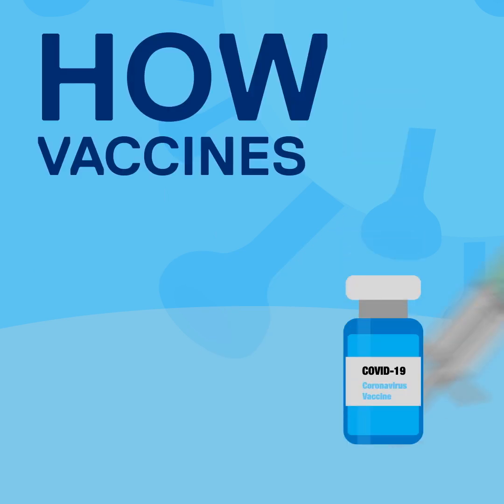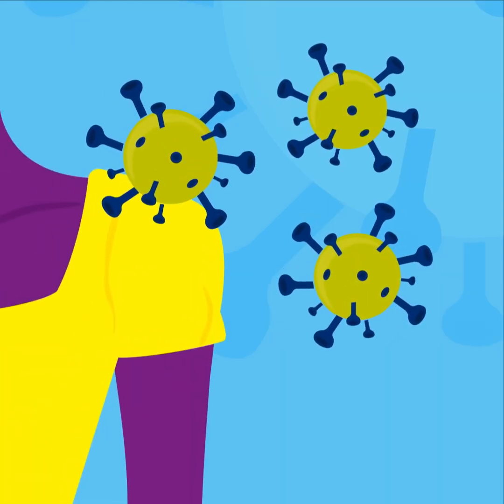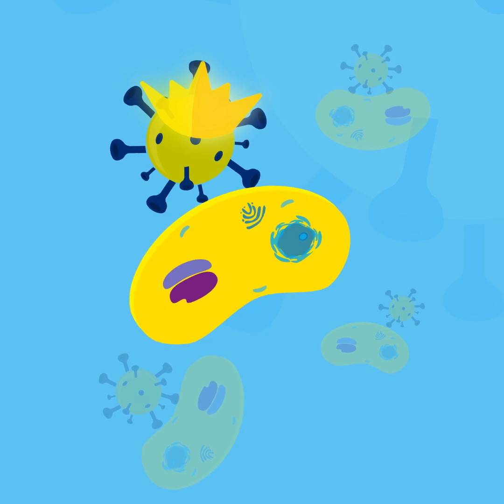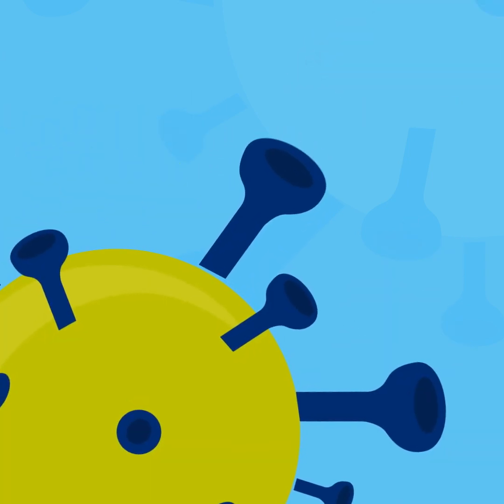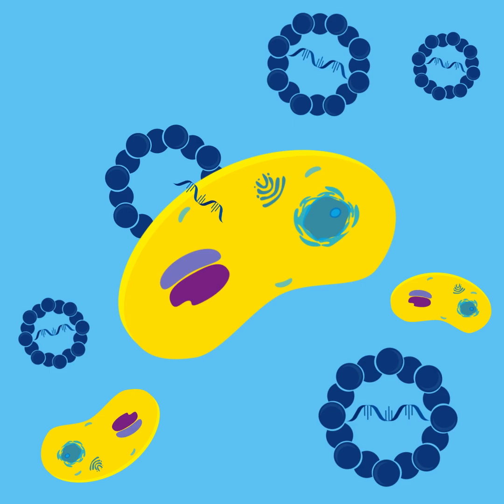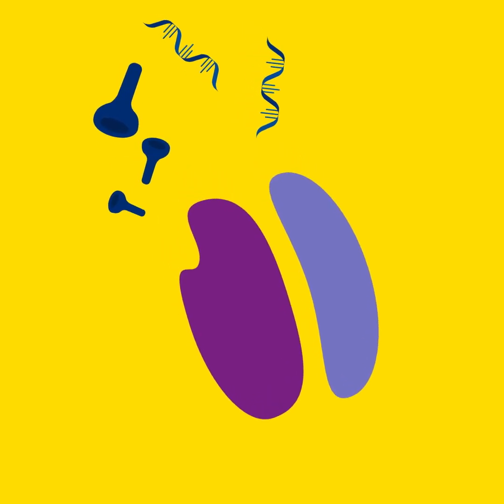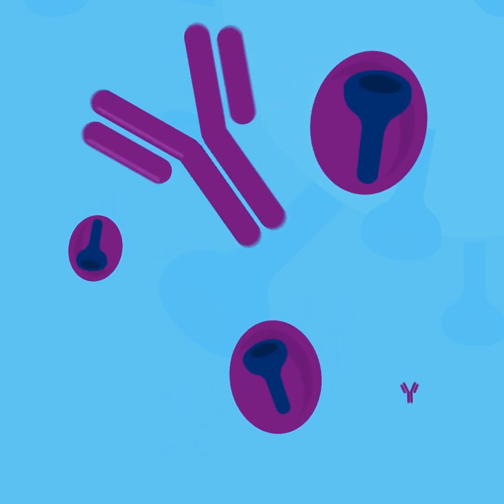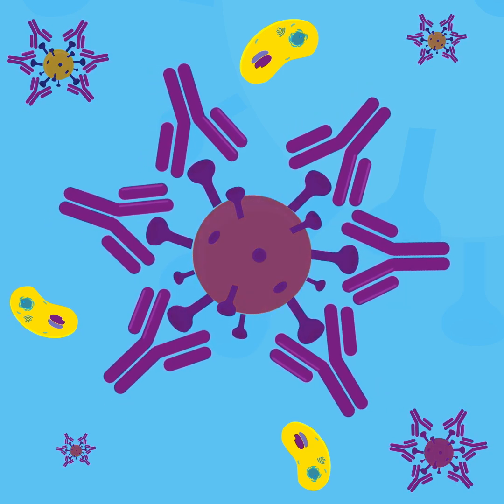How vaccines fight COVID-19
Epidemiologist Tim Sly explains how the COVID-19 vaccine works.